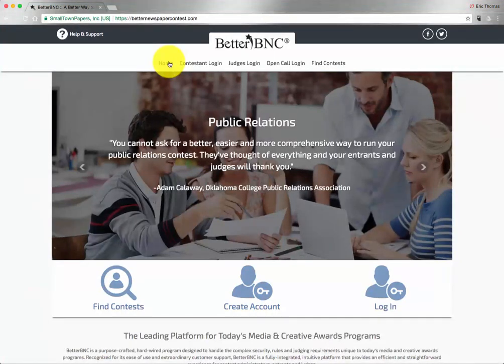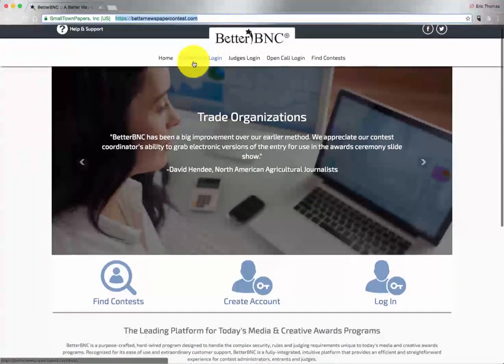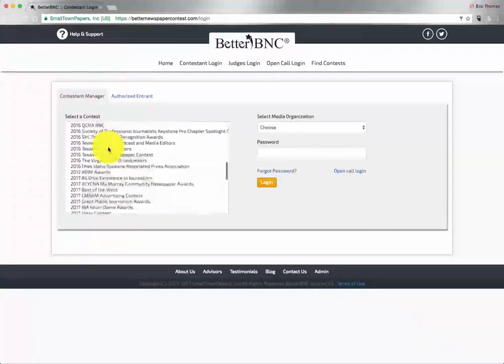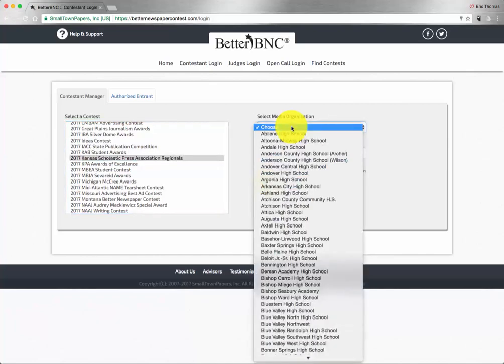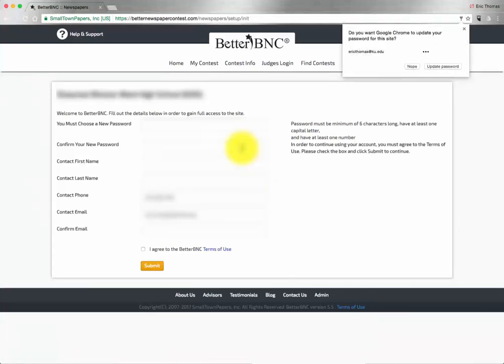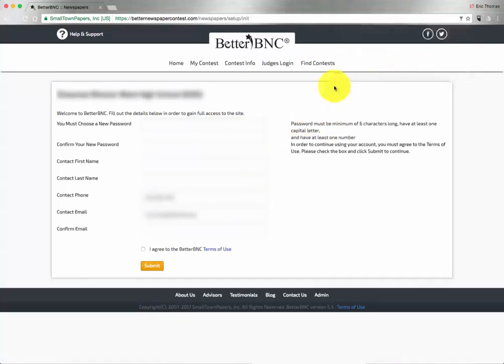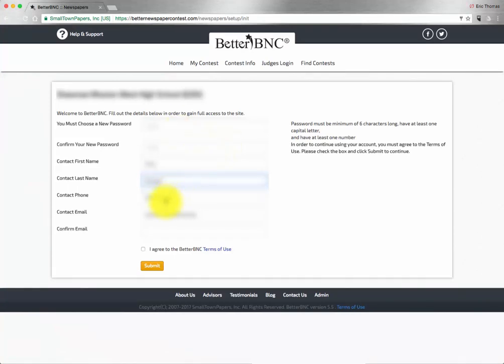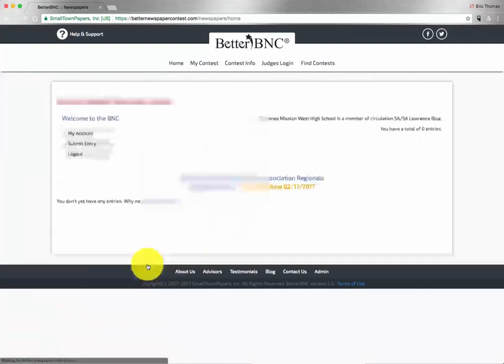BNC Adviser First Time Login Video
This video explains how to use BNC (BetterNewspaperContests) for the first time if you are a KSPA adviser.